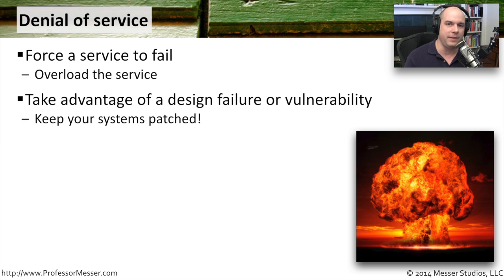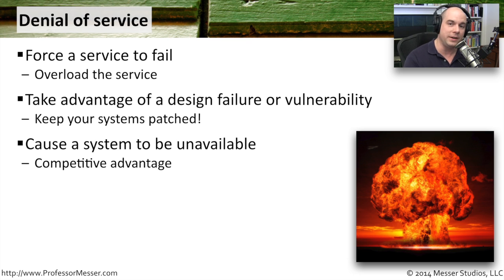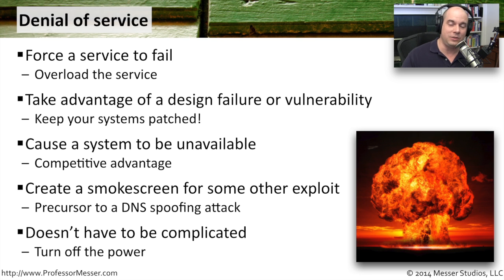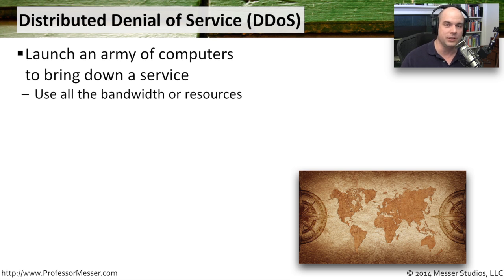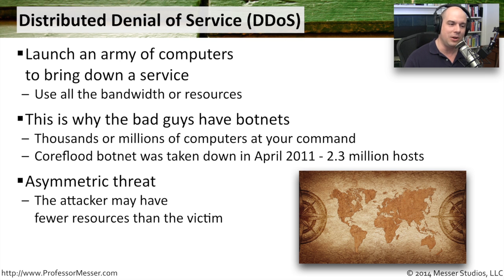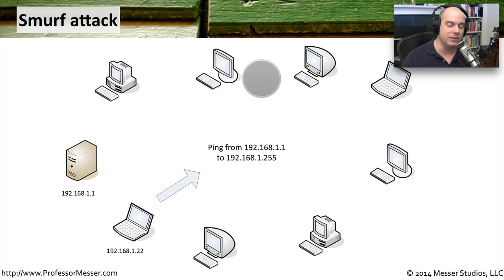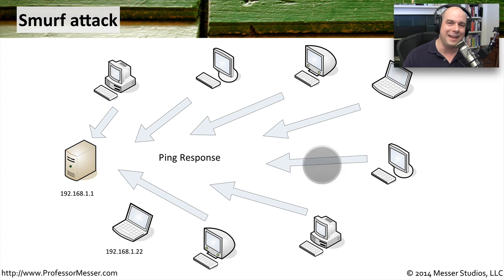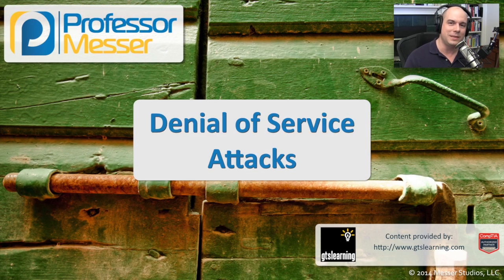Denial of Service - CompTIA Security+ SY0-401: 3.2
Denial of service attacks are very difficult to defend against. In this video, you’ll learn about denial of service attacks and you’ll see how one of the first DoS attacks, the Smurf attack, was able to disrupt services on many networks.